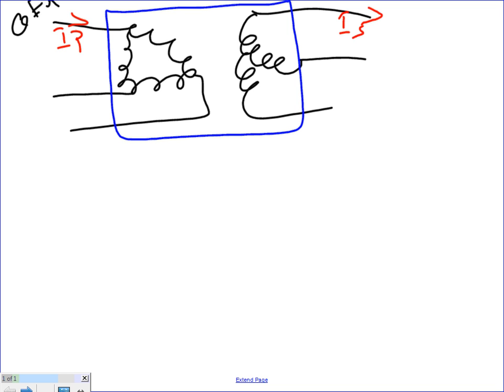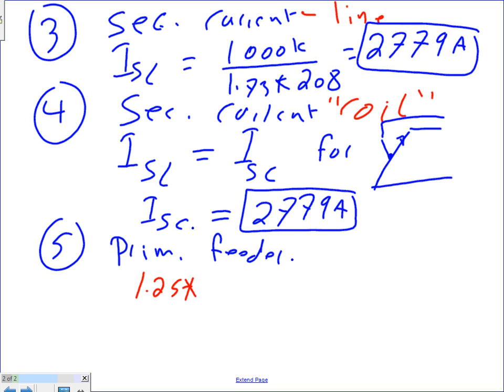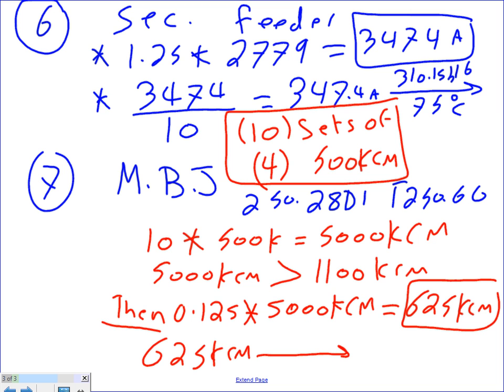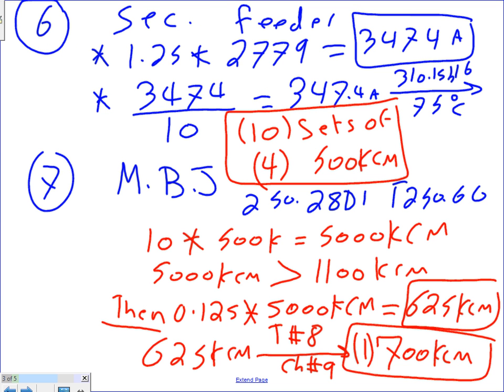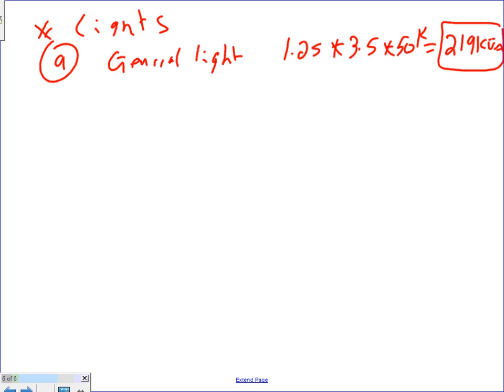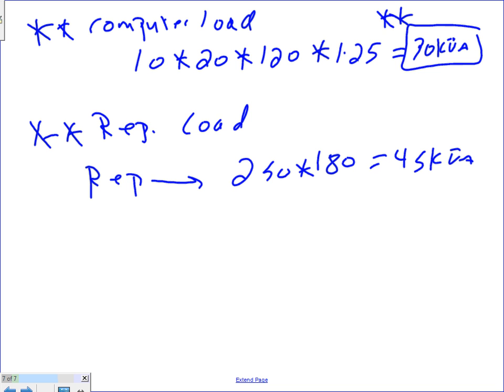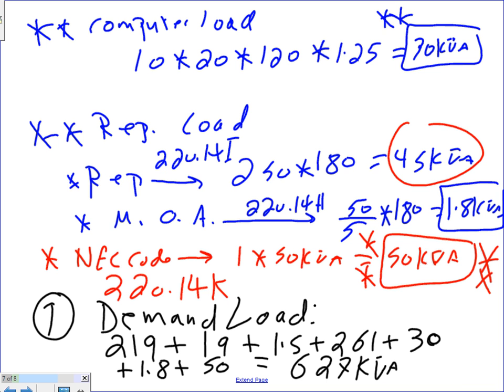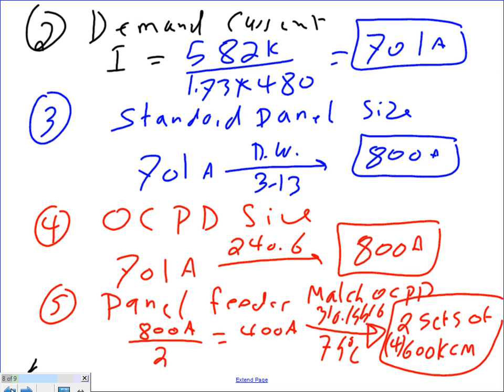Commercial Load Calculation-XFR & Building-01-12-12.wmv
Commercial Load Calculation-XFR & Building